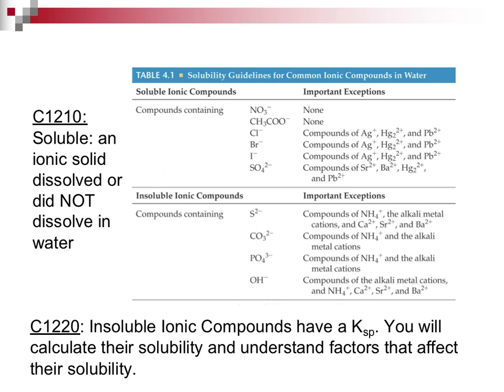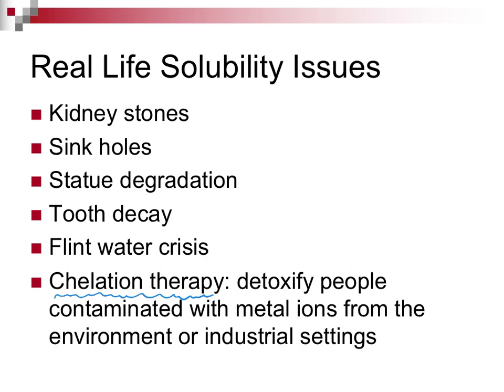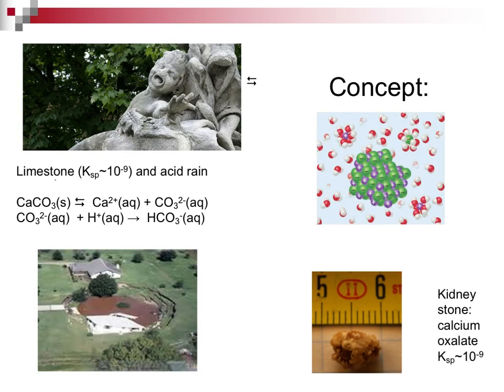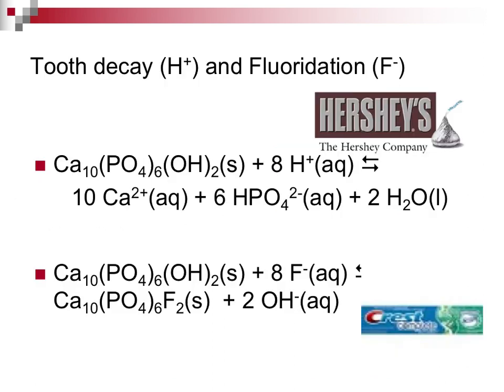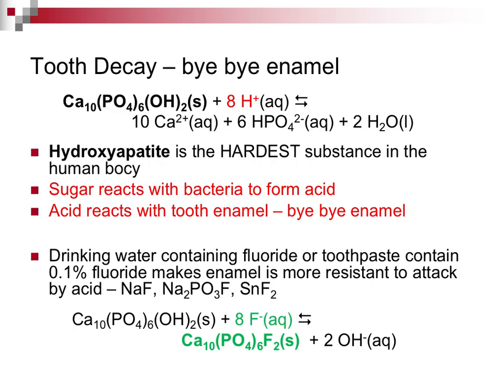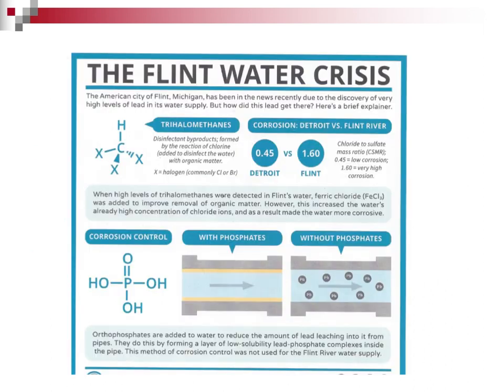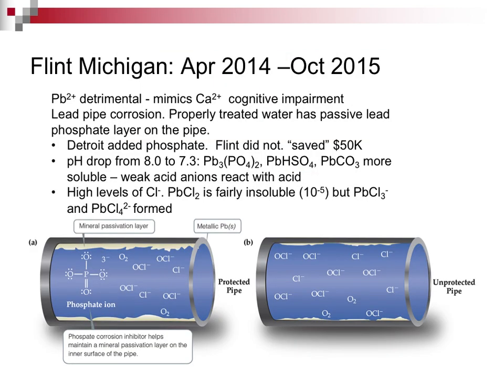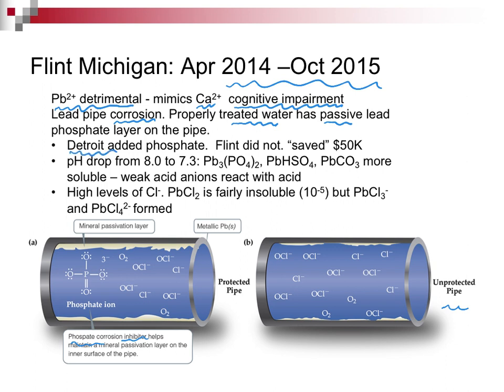17.4 Introduction to Solubility Equilibria